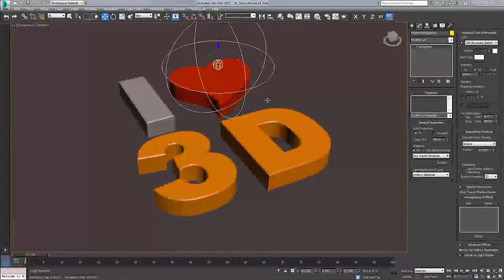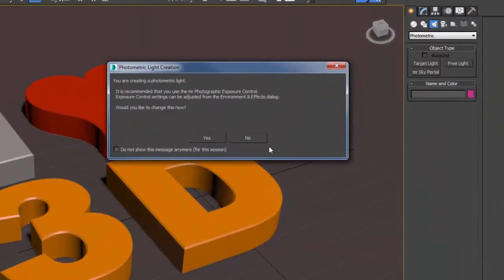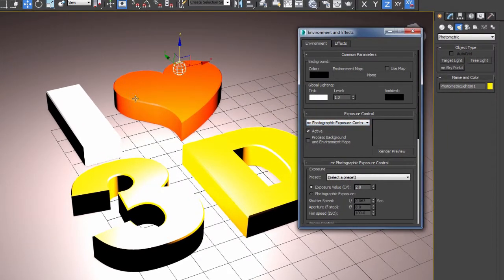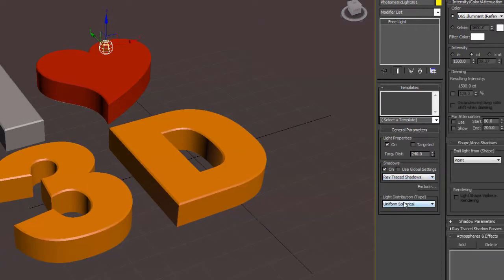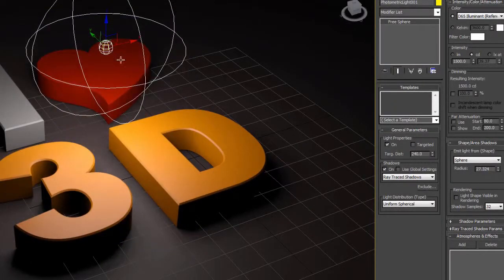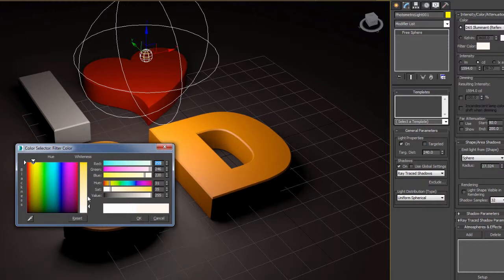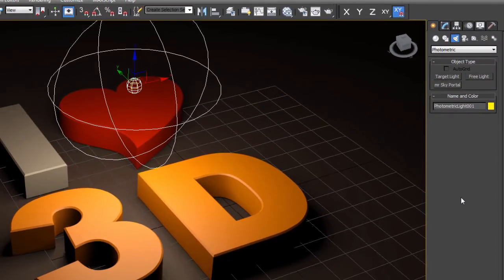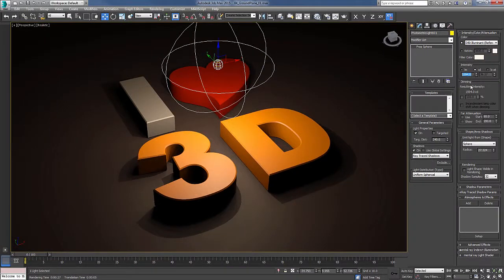PHASE 03: Light & Render - Initial Light Setup (maxqs)